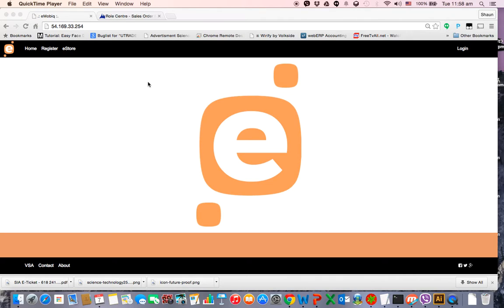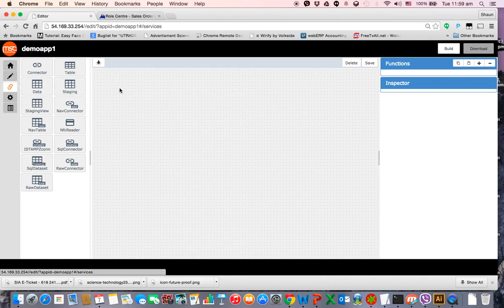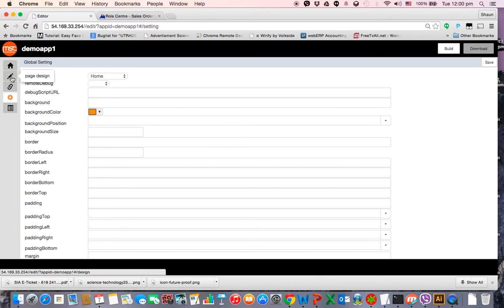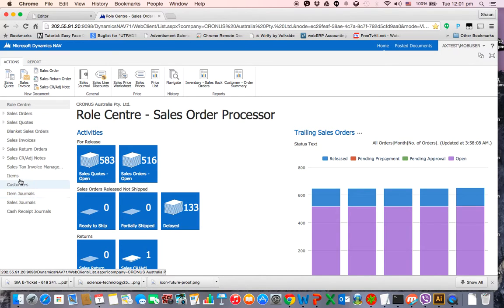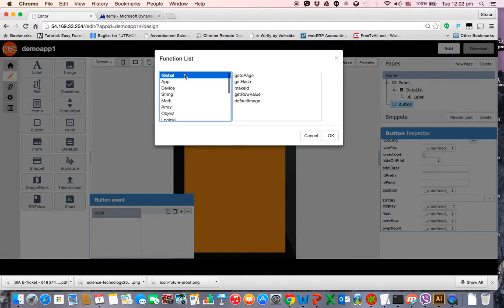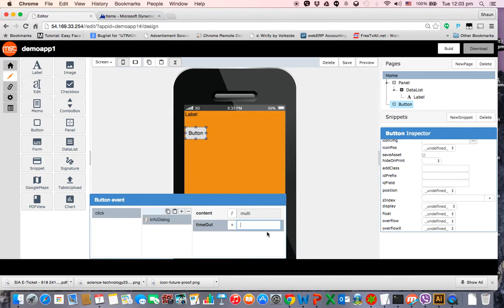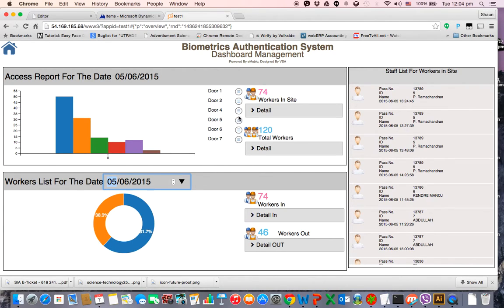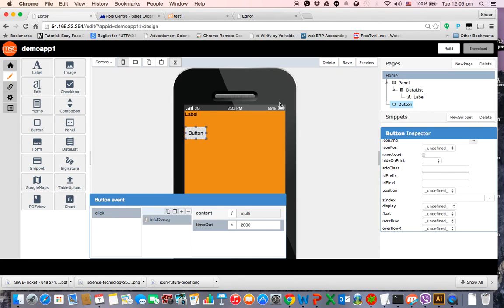eMobiQ App Creation Walkthrough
A demonstration video of eMobiQ and its capabilities in creating simple applications linked to the backend.